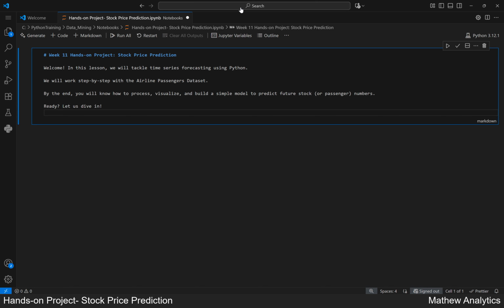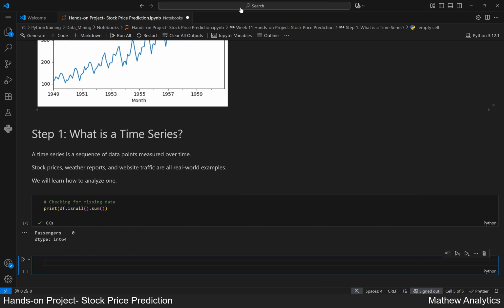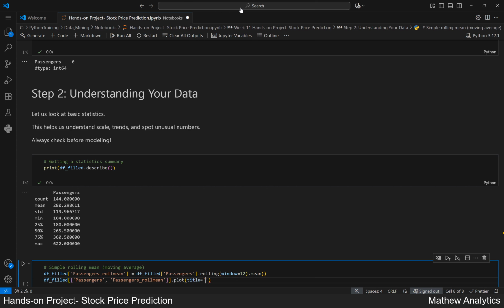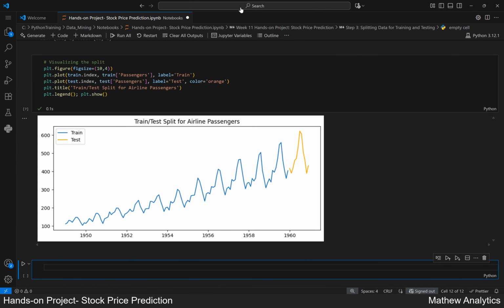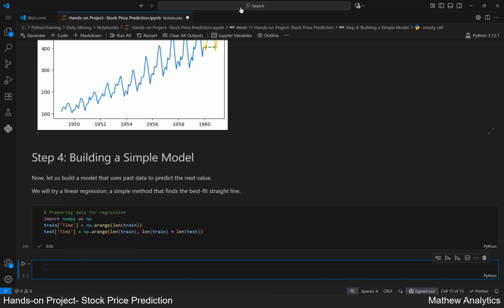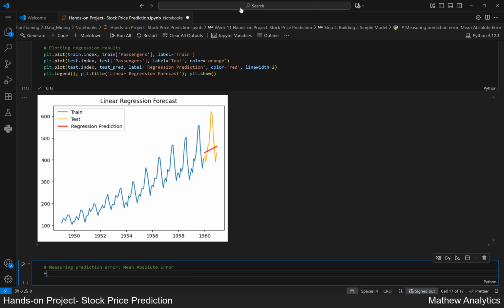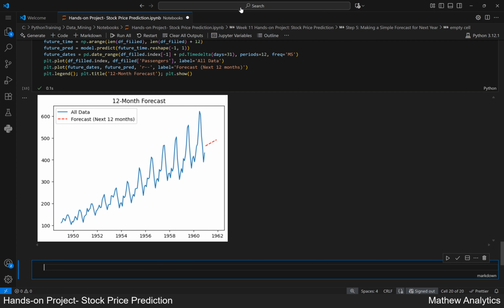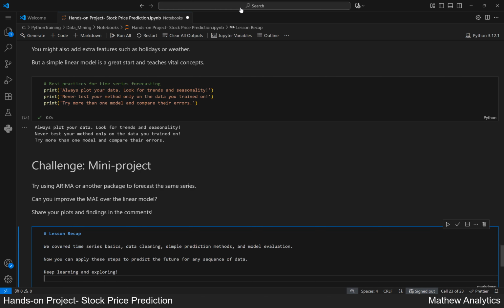Predicting Stock Prices with Python: A Step-by-Step Guide to Time Series Analysis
Learn how to forecast time series data using Python in this hands-on project. We guide you through working with the airline passengers dataset, covering essential steps like data preparation, visualization, model building, and evaluation. By the end, you will understand how to process historical data, apply a simple linear regression model, and generate forecasts for future values.

This tutorial is ideal for beginners in data science or anyone interested in predictive analytics. You will gain practical experience in splitting data, handling missing values, creating rolling averages, and comparing model performance. The project also introduces best practices and suggests next steps for more advanced forecasting techniques.

00:00 Introduction and Project Overview
00:17 Data Preparation and Importing Libraries
00:54 Loading and Exploring the Dataset
01:36 Understanding Time Series Data
02:11 Checking and Handling Missing Values
02:44 Filling Missing Data for Continuity
03:20 Exploring Data Statistics
03:49 Visualizing Trends with Rolling Mean
04:57 Splitting Data for Training and Testing
05:58 Visualizing Train-Test Split
06:48 Naive Forecasting Method
07:51 Building a Simple Linear Regression Model
08:44 Transforming Data for Regression
09:52 Training and Predicting with Linear Regression
10:46 Comparing Predictions and Visualization
11:28 Evaluating Model Performance with MAE
12:26 Forecasting Future Values
13:42 Best Practices and Next Steps
13:54 Challenge: Try Advanced Models
14:19 Lesson Recap and Final Thoughts